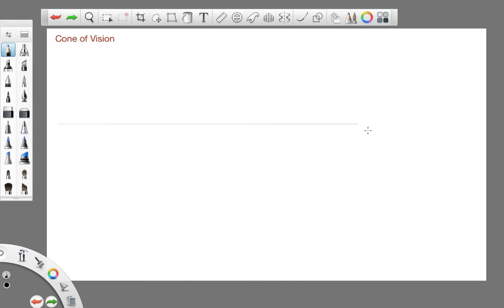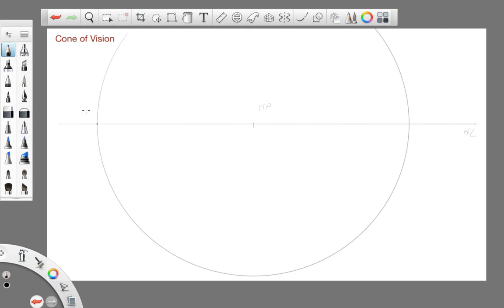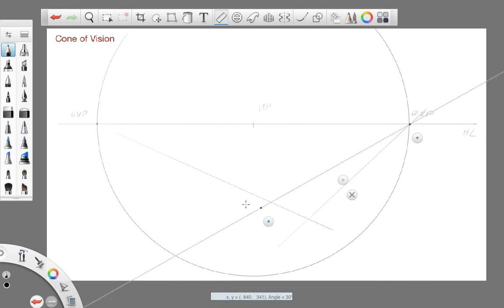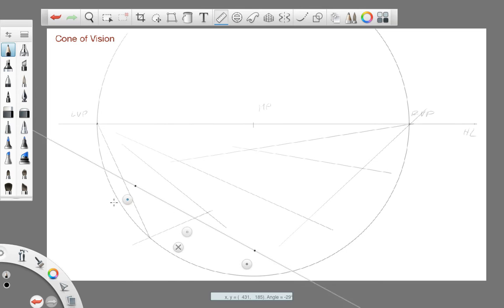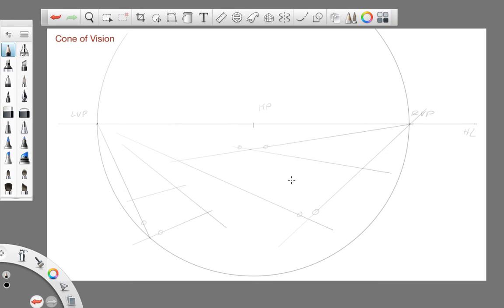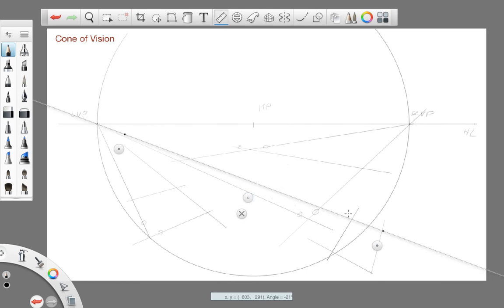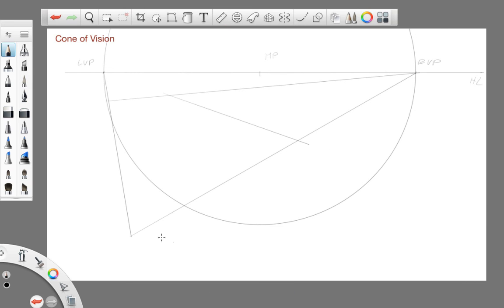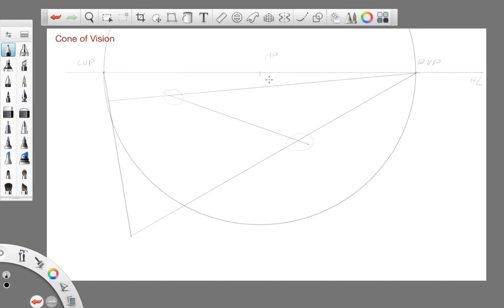Cone of Vision